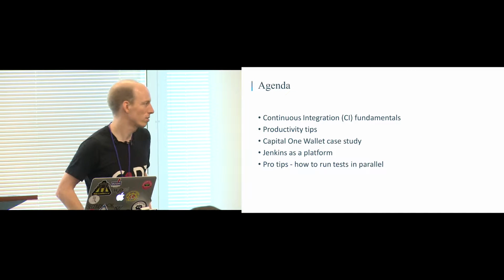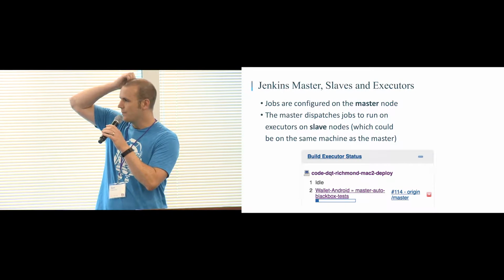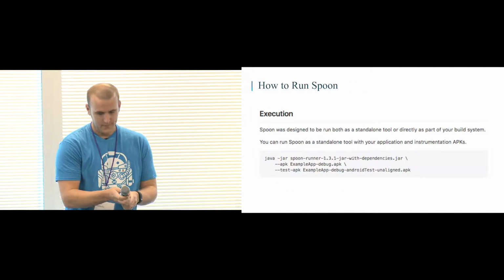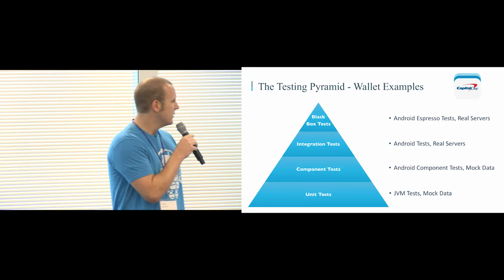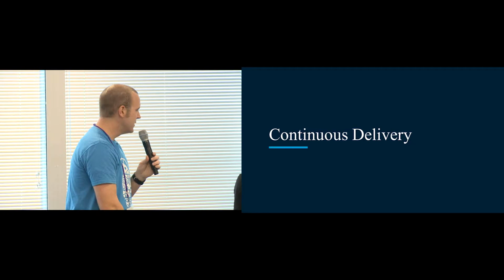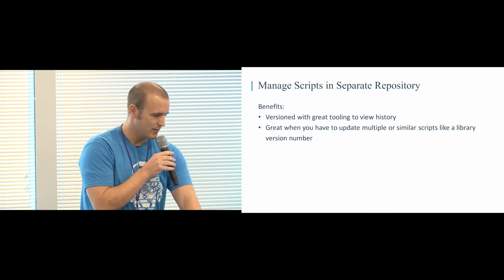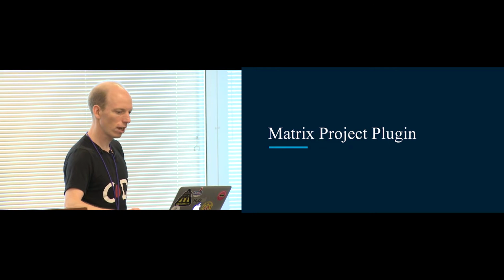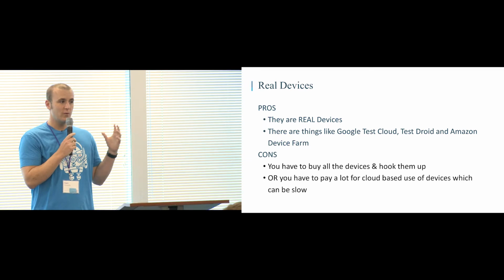Sam Edwards & Dan Jarvis - CI for Android Using Jenkins - Android Summit 2016